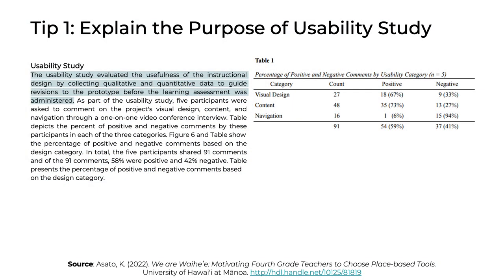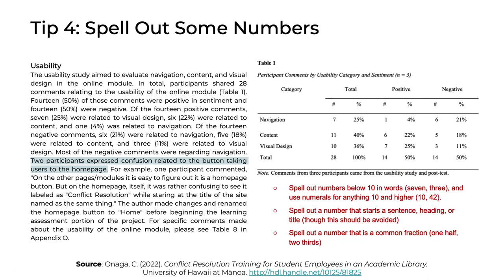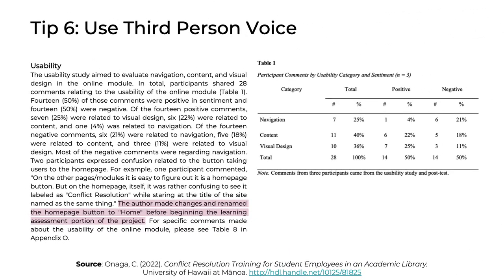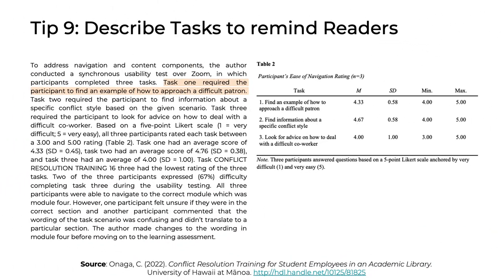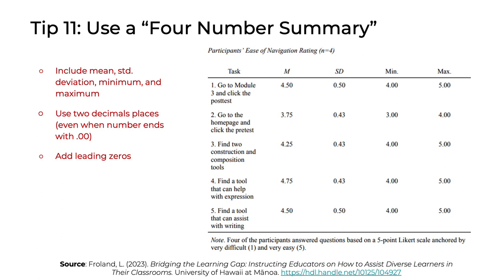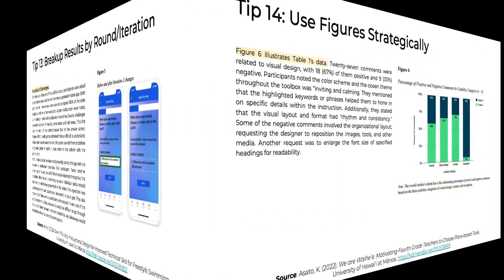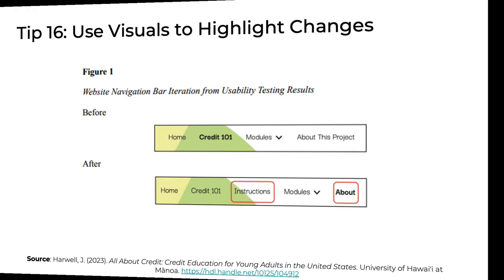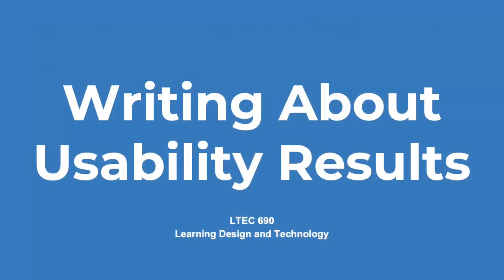LTEC 690 - Writing About Usability Results